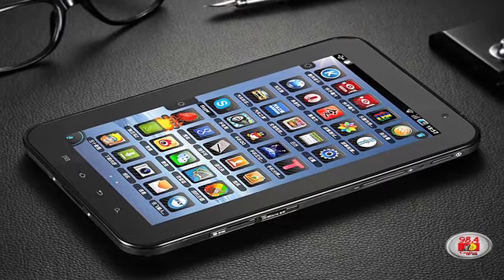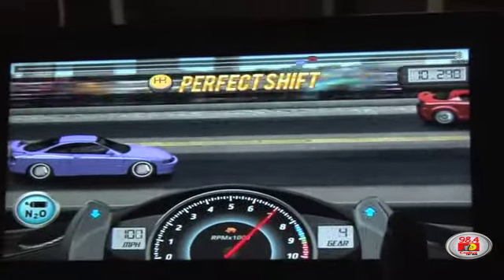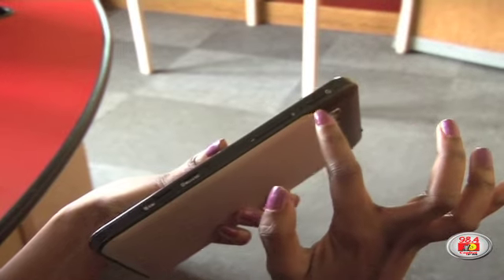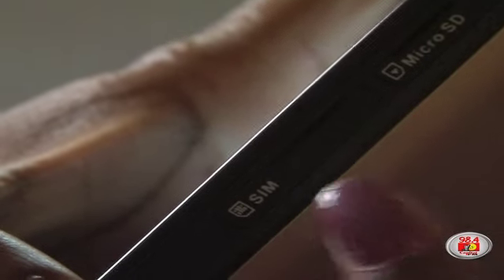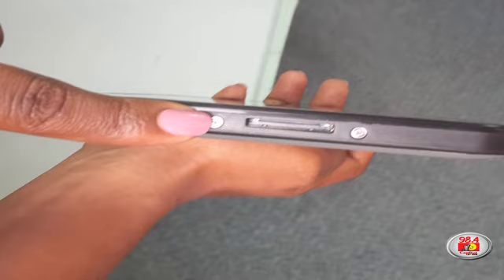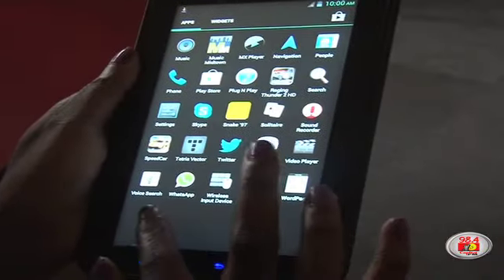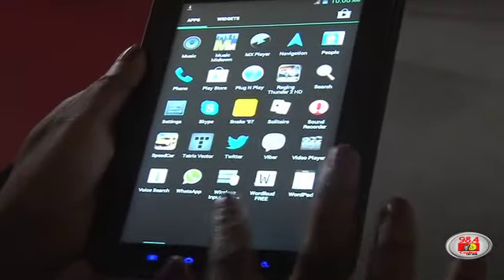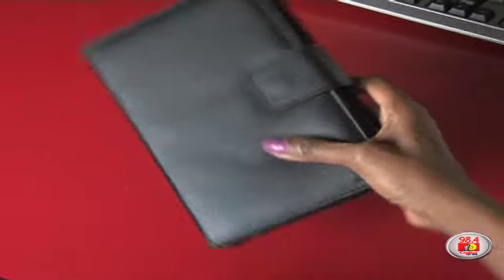Capital Lifestyle Magazine: The Noca Libri 7 Tablet review